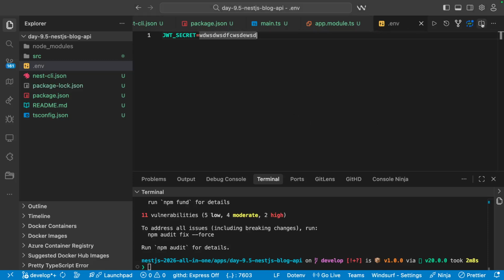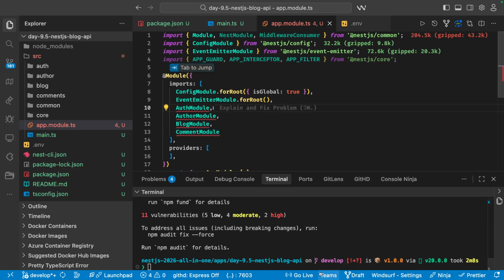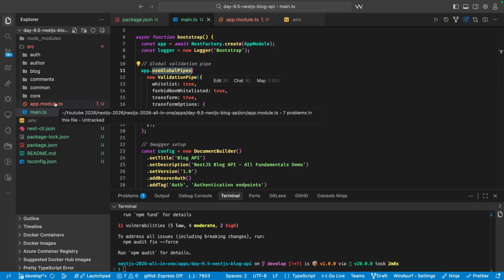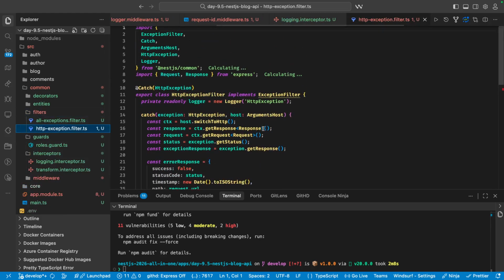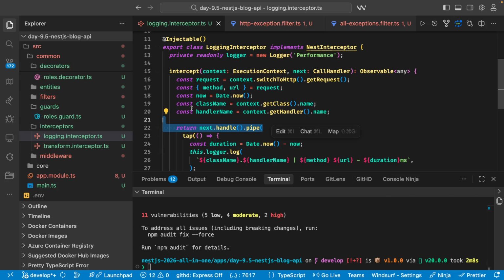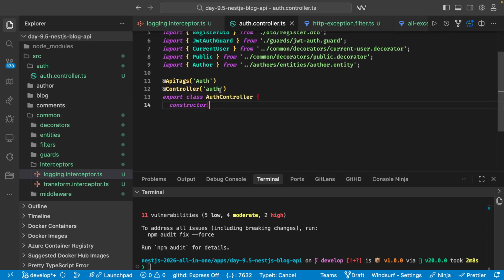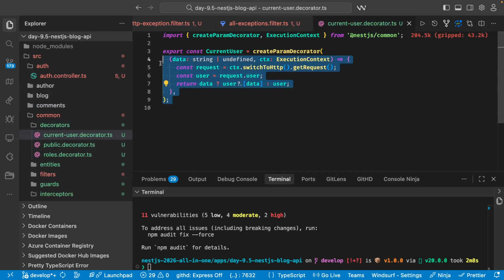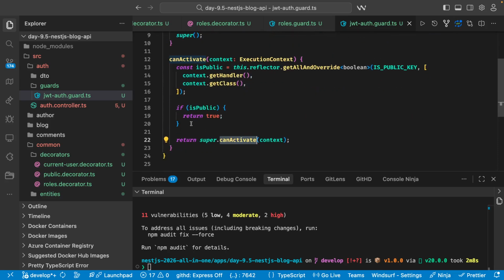NestJS API development from Ground Zero – Part 2: Project Setup #48